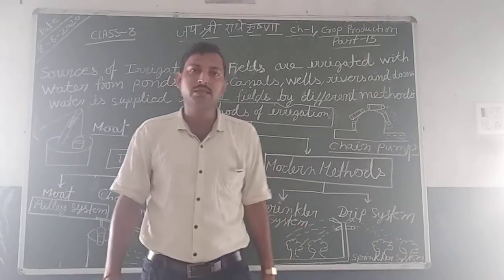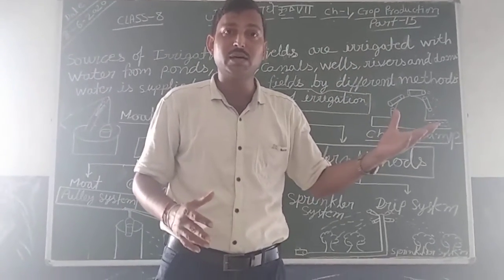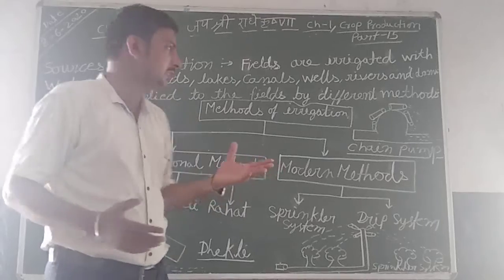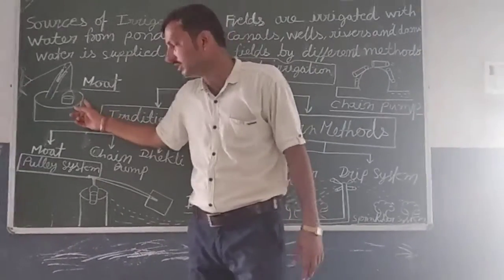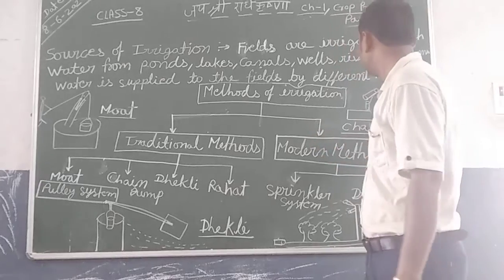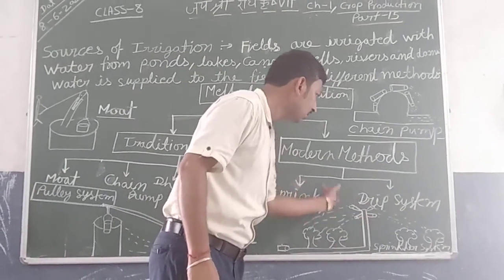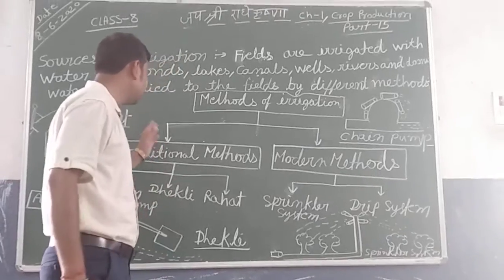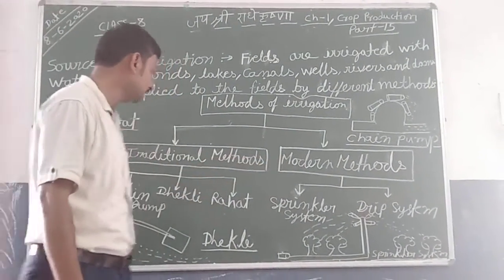Lecture_16_Class 8 ( Science Biology Chap-1 )